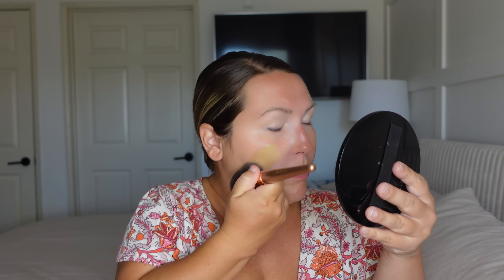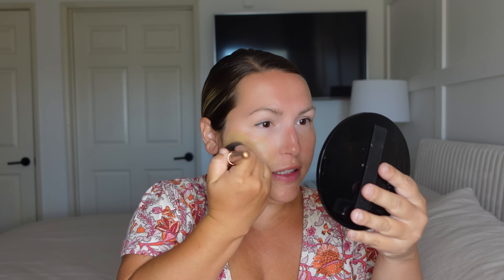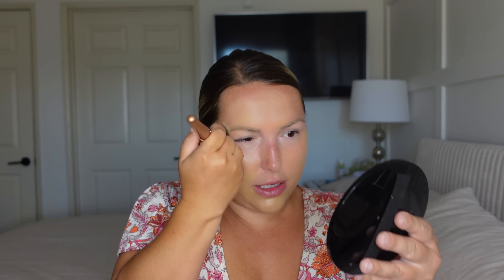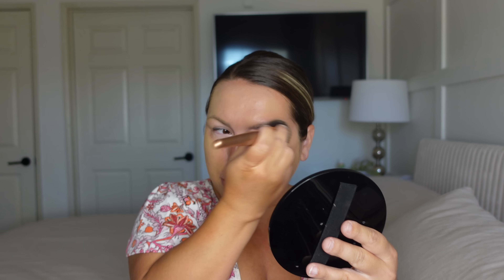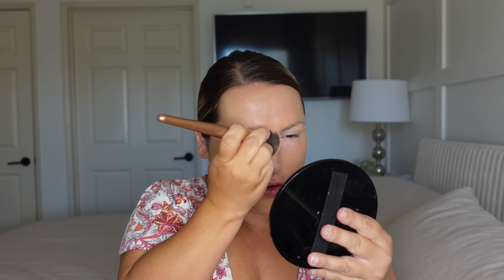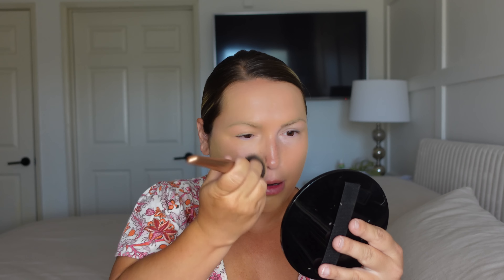Mental Health Struggles, Finances and Other Life Updates | GRWM | Dossier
Hi guys! I hope you'll enjoy watching this video.
Xoxo